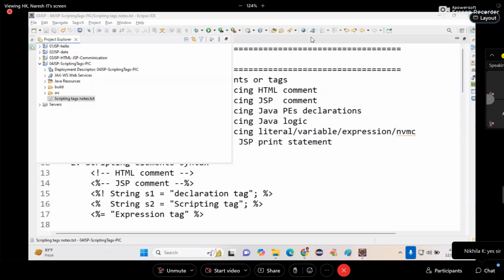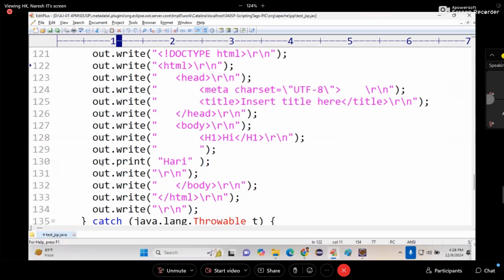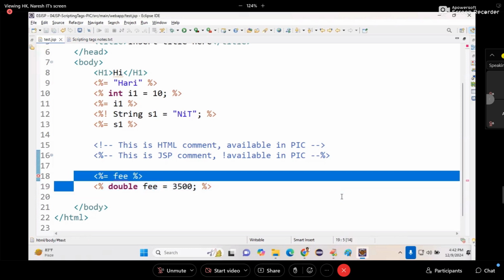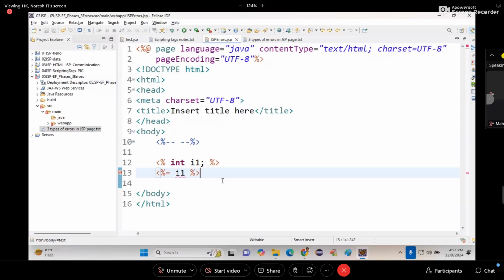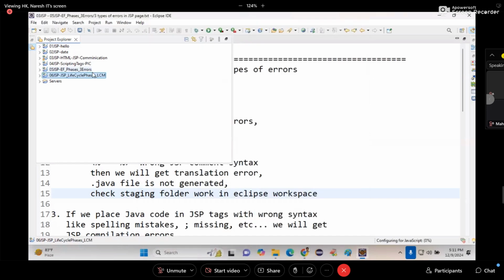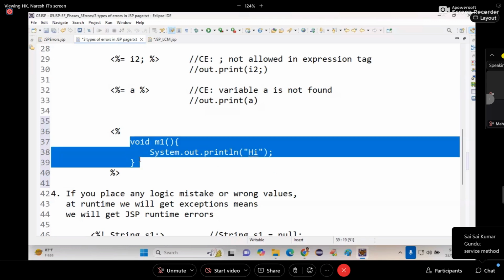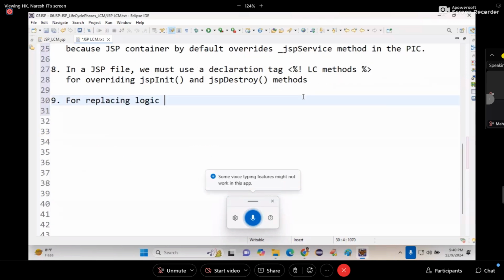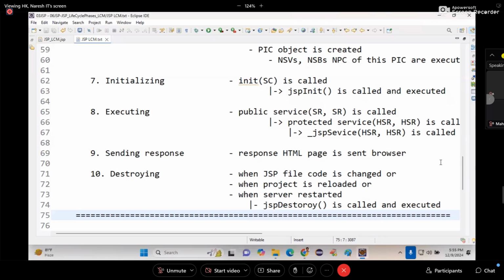Session 48 20241209 161327